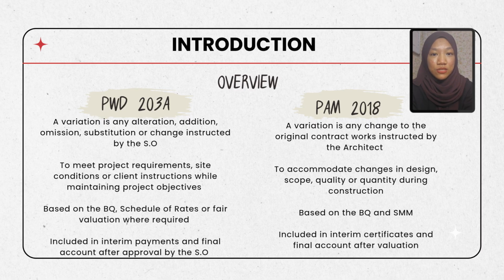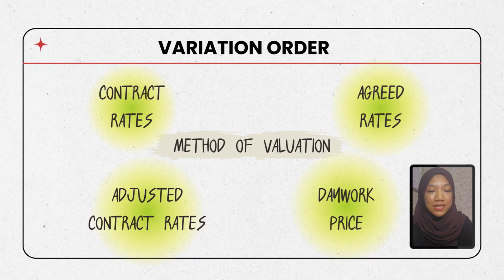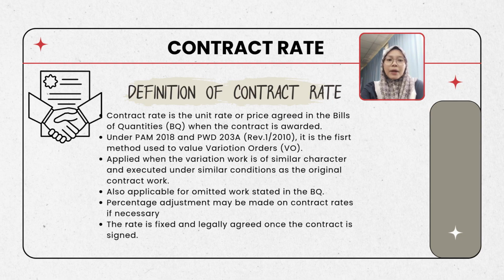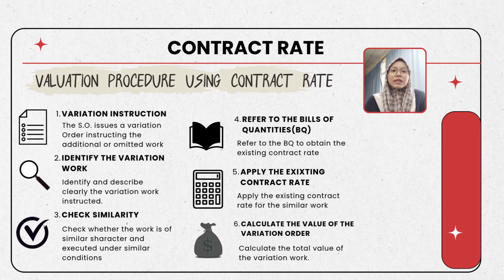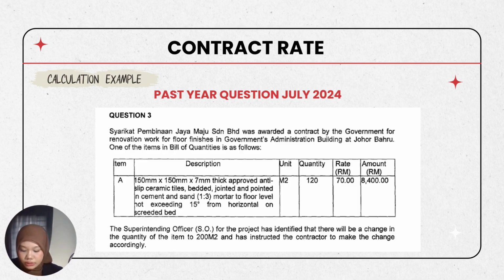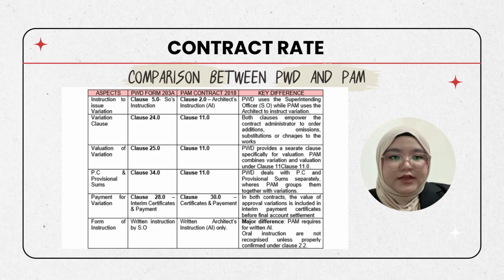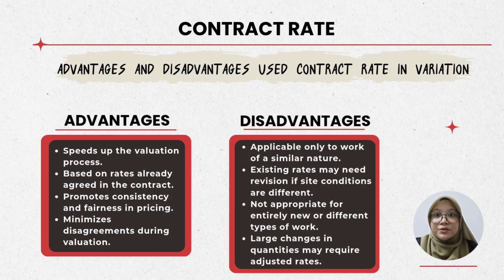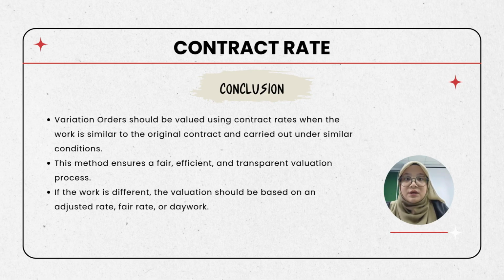BQS659-VALUATION OF VARIATIONS (CONTRACT RATE) BY GROUP 4